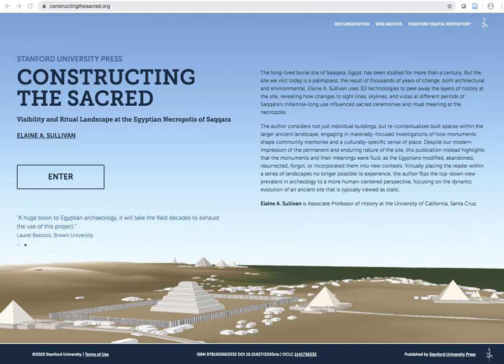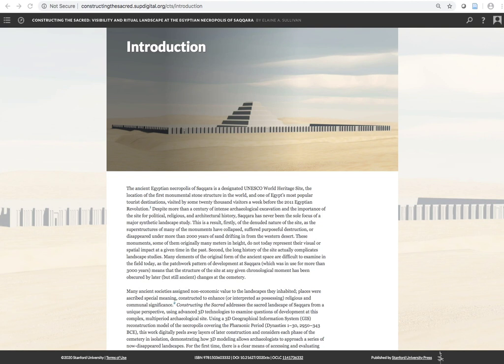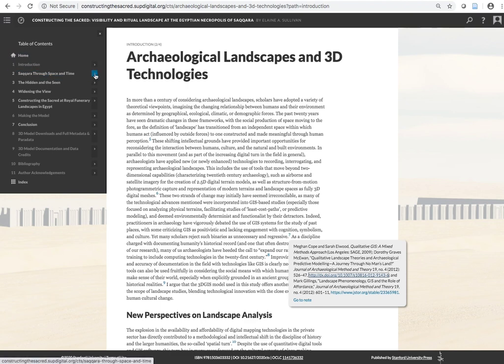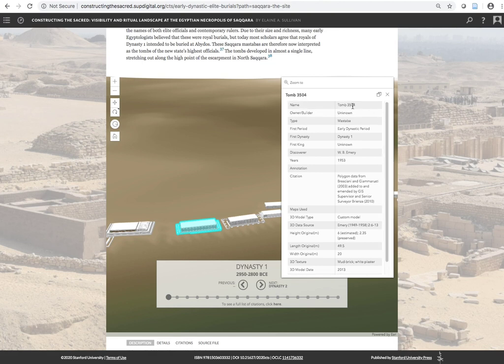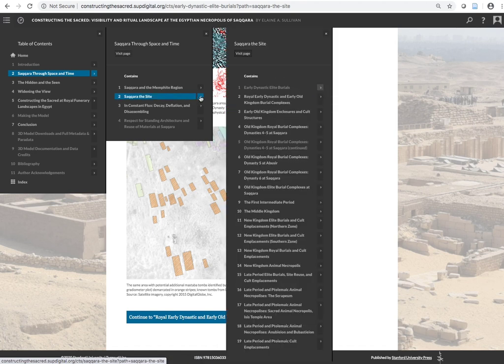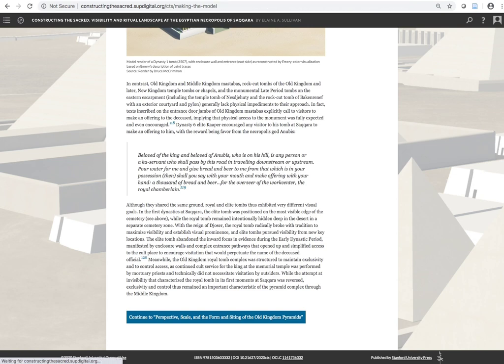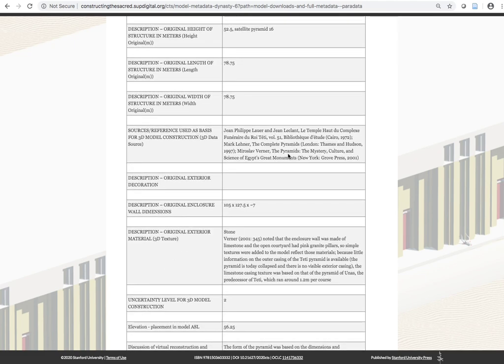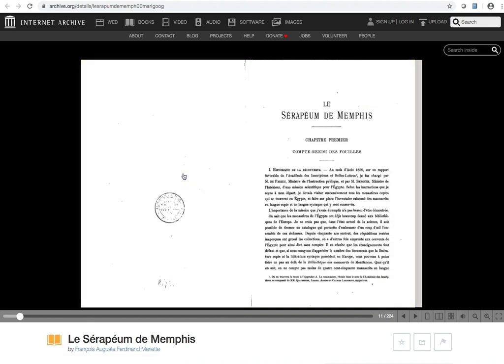Constructing The Sacred - Screencast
Utilizing 3D technologies, Constructing the Sacred addresses ancient ritual landscape from a unique perspective to examine development at the complex, long-lived archaeological site of Saqqara, Egypt. Sullivan focuses on how changes in the built and natural environment affected burial rituals at the temple due to changes in visibility. Flipping the top-down view prevalent in archeology to a more human-centered perspective puts the focus on the dynamic evolution of an ancient site that is typically viewed as static.

Sullivan considers not just individual buildings, but recontextualizes built spaces within the larger ancient landscape, engaging in materially focused investigations of how monuments shape community memories and a culturally specific sense of place, thus incorporating the qualitative aspects of human perception.

3D models promise to have great potential for research in a broad range of artifact- and object-based research, yet current technology does not allow for a robust environment of engaging with complex objects that change over time. This publication is among the first to push the boundaries to include interactive 3D models that can be navigated both spatially and temporally.